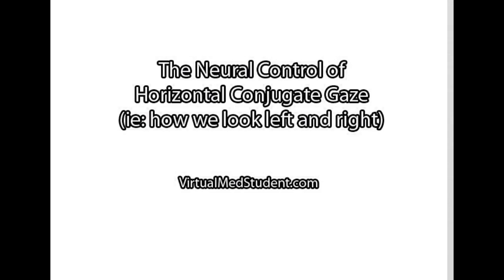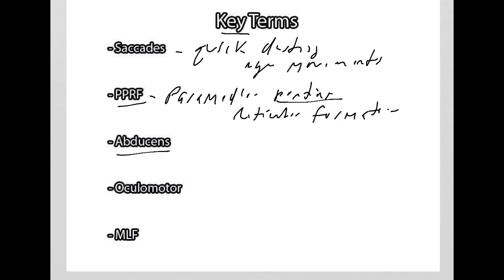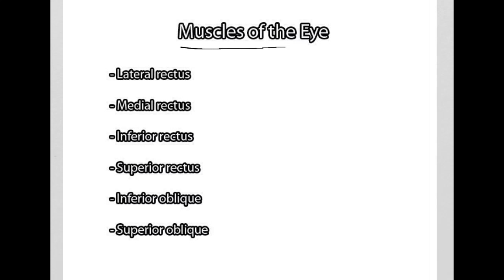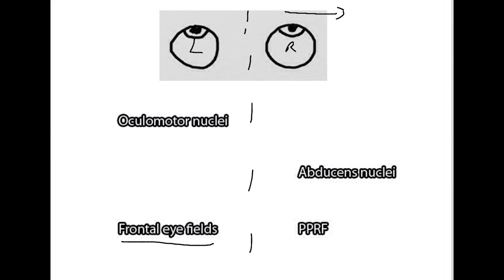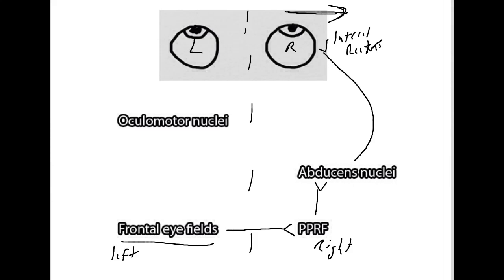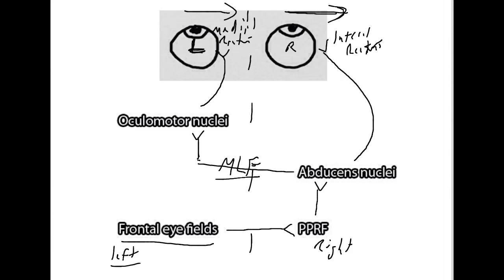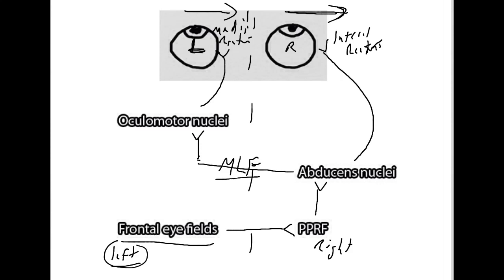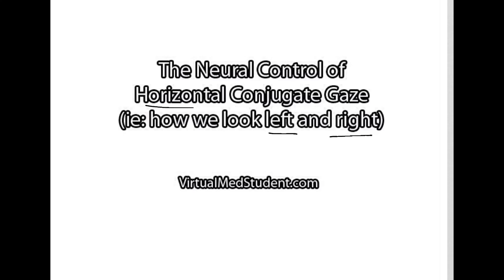Neural Circuitry of Horizontal Conjugate Gaze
This video discusses how the brain allows you to look to the left or to the right (ie: horizontal conjugate gaze).